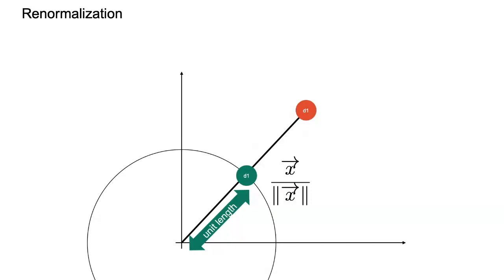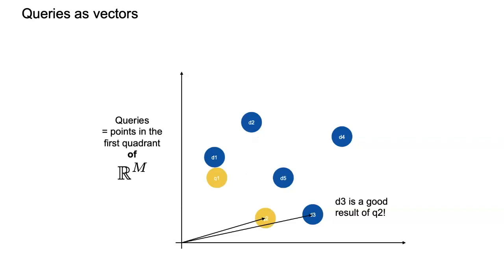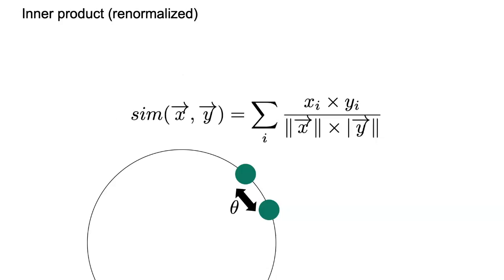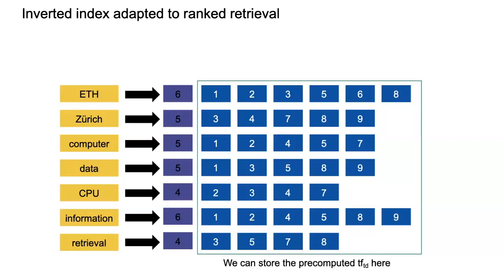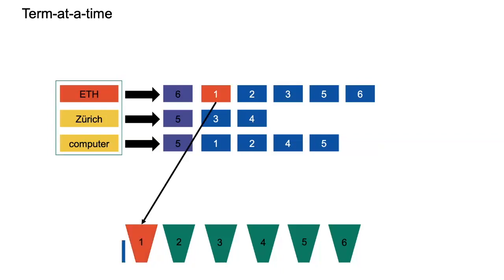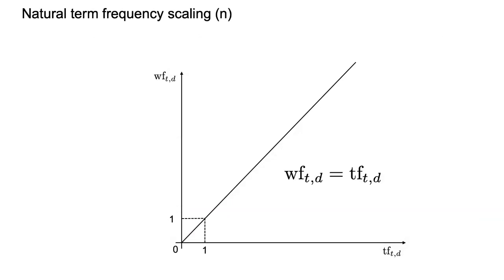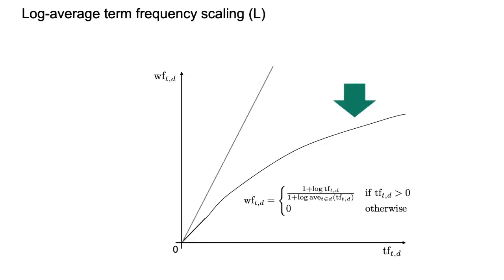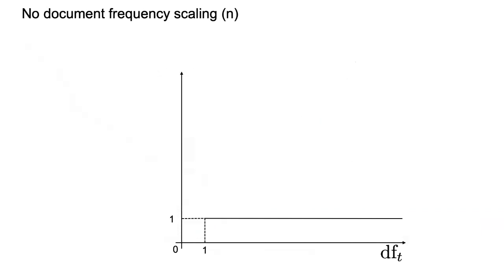7. Ranked retrieval (2/2) - Information Retrieval - ETH Zurich - Spring 2023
Credits:
1. Many pictures were acquired through a general license from 123RF.
2. Some pictures were generated with DALL-E 2.